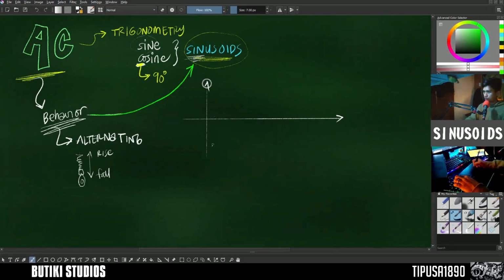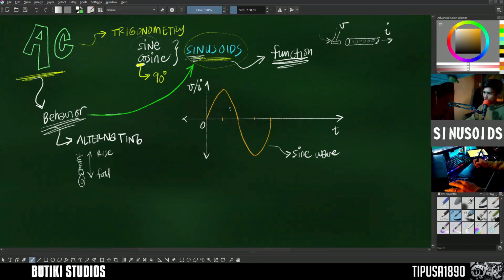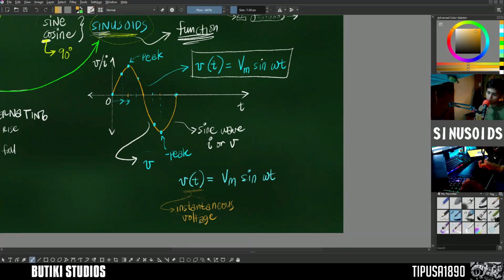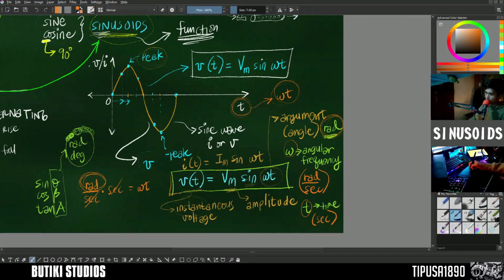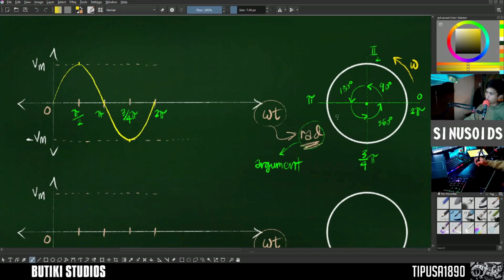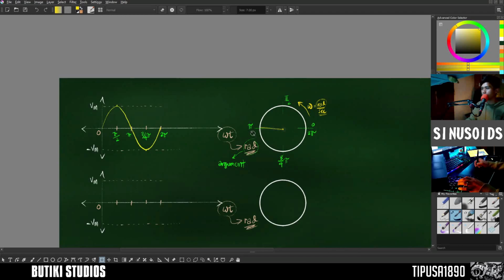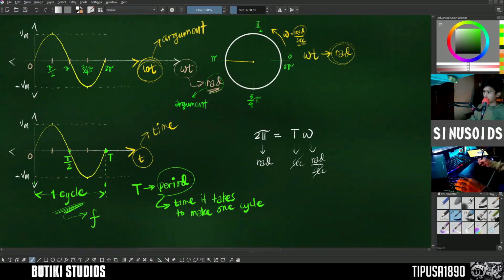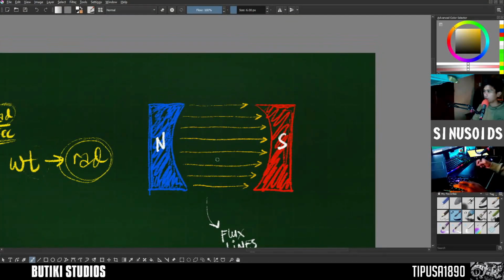Circuits Two -- Sinusoids -- Part 1 --Binisaya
a little bit of here and there that might help. pasensya na sa mga dili bisaya. no experience pa sa pag gama ug tutorial so medyo taas2 kay di na madalag edit. skip2 lang ug madala rag sabot.